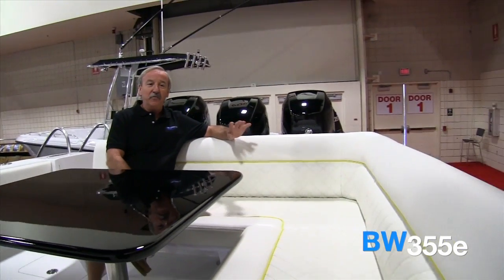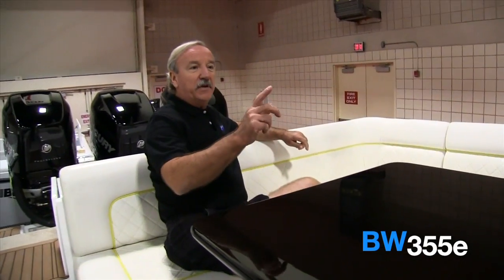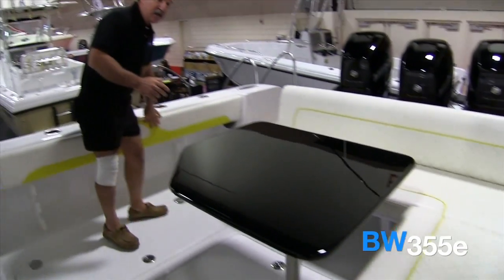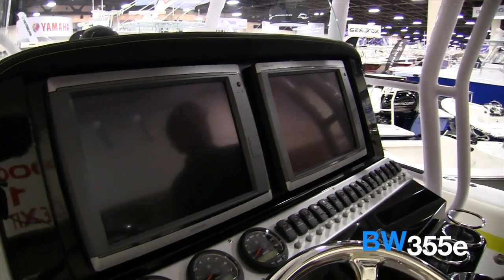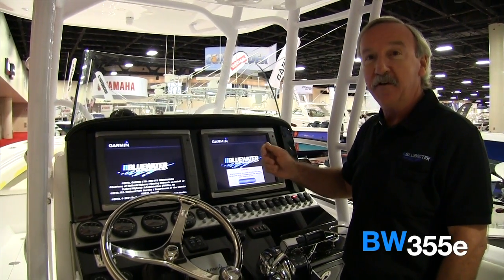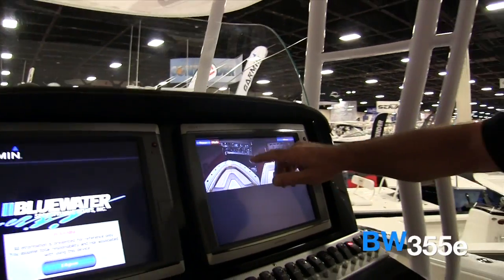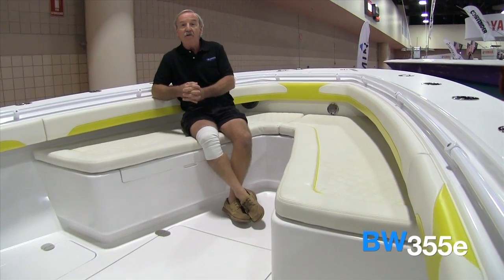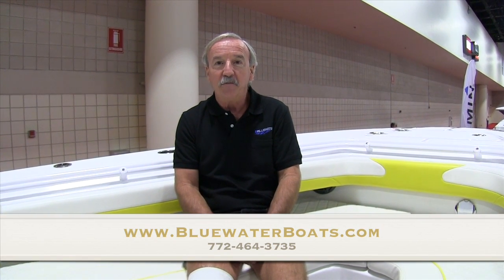Bluewater Boats 355e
Paul Skilowitz demostrates the 355e @ the FLIBS.